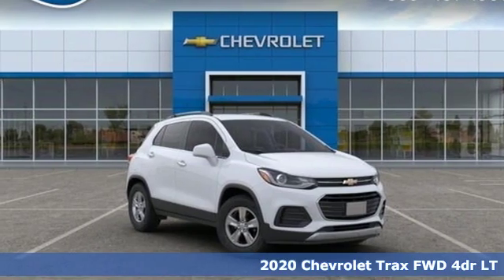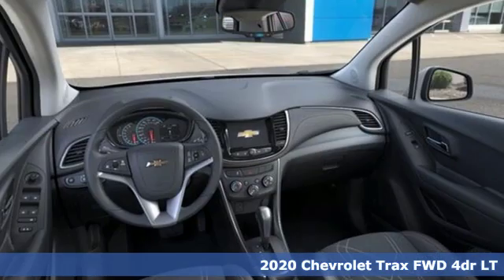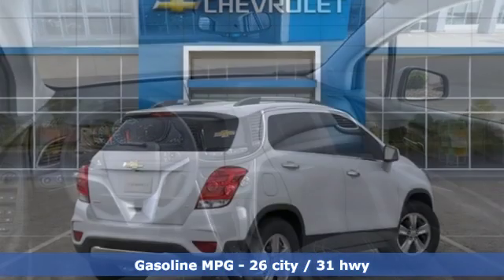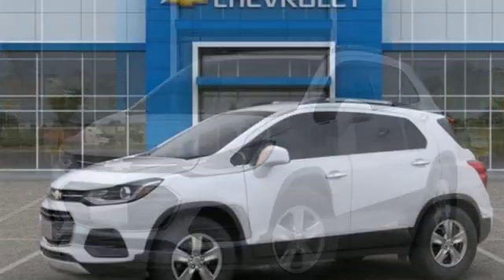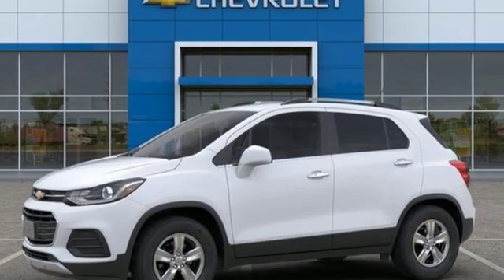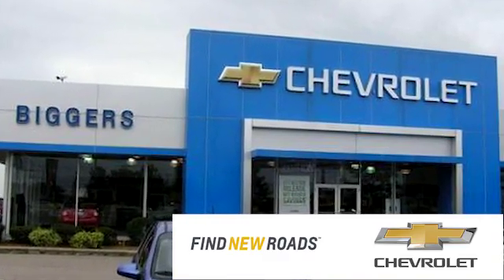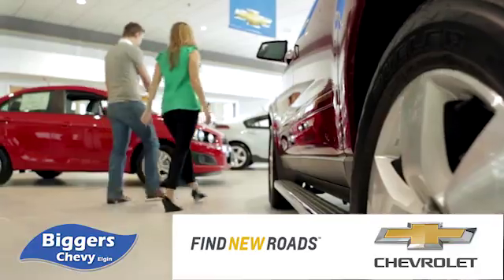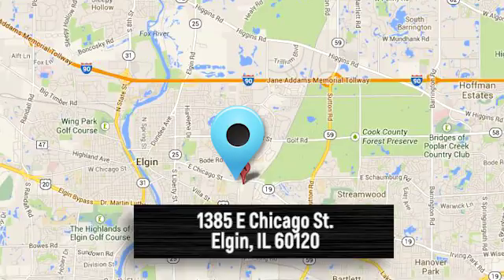New 2020 Chevrolet Trax Elgin IL Streamwood, IL #3200171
Year: 2020
Make: Chevrolet
Model: Trax
Trim: LT
Engine: 4 Cyl. 1.4L
Transmission: Automatic
Color: Summit White
Interior: Jet Black
Stock #: 3200171
VIN: KL7CJLSB1LB018815

Address:
1385 East Chicago Street